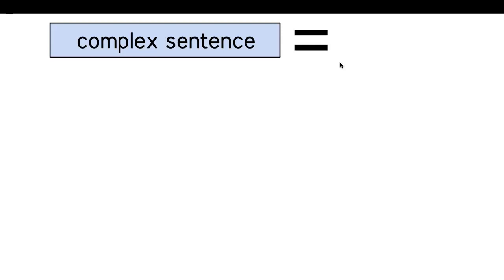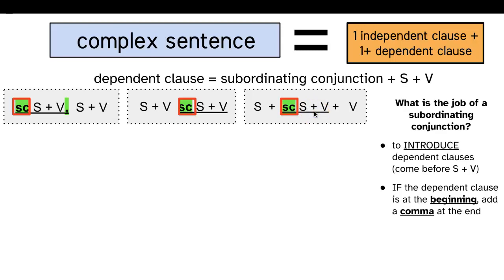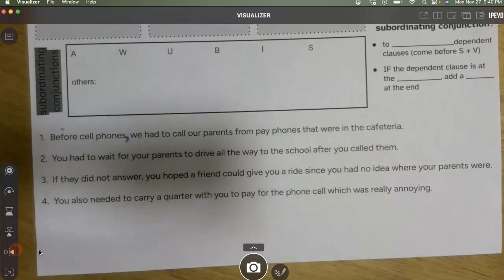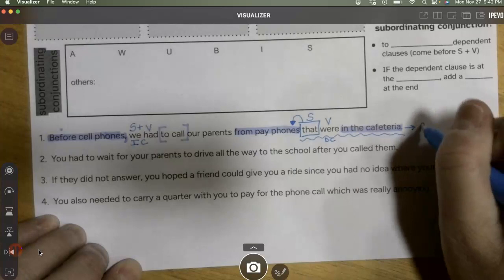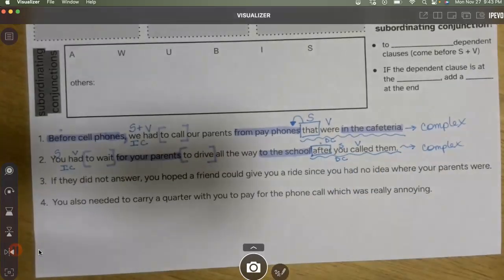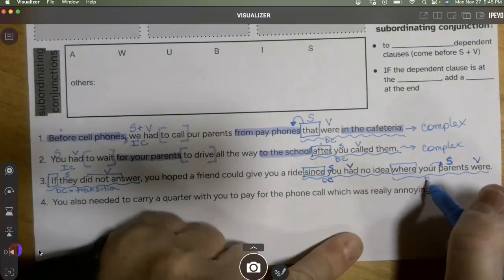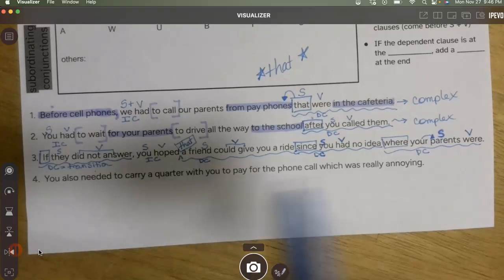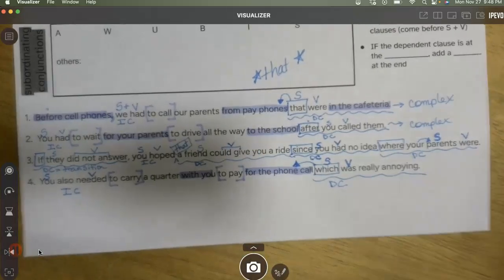Complex Sentence - day 2 (before cell phones)